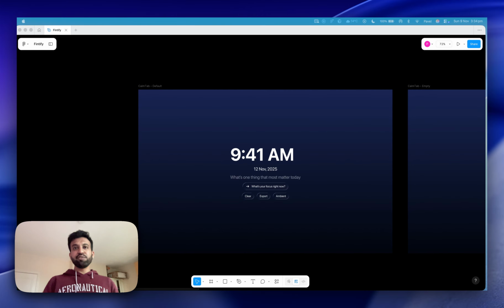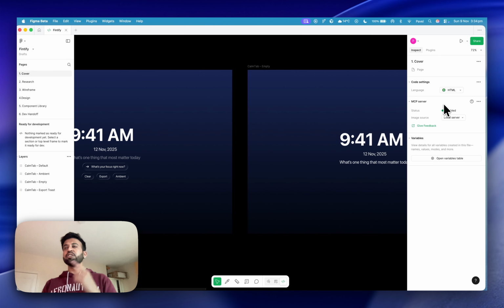I Tried Using Figma MCP + Cursor to Communicate My Ideas — And It Changed Everything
I tried combining Figma MCP with Cursor to build a prototype, and it changed how I think about collaboration.
It wasn’t for a client, just a personal test. But what I learned could redefine how designers communicate ideas to PMs, developers, and stakeholders.

Here’s what you’ll see:

- How I turned a Figma design into a working prototype in Cursor

- How AI bridges the gap between design & engineering

- Why this method could replace long handoffs in the future

💡This video isn’t about learning to code, it’s about learning to communicate design logic clearly.